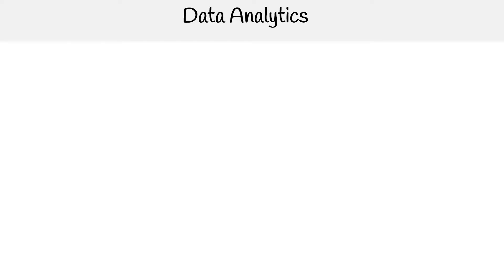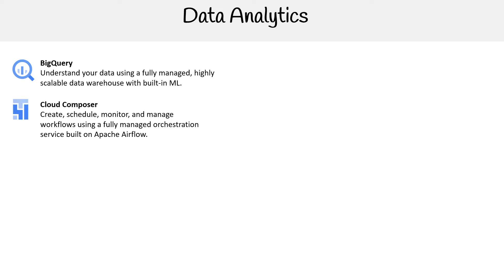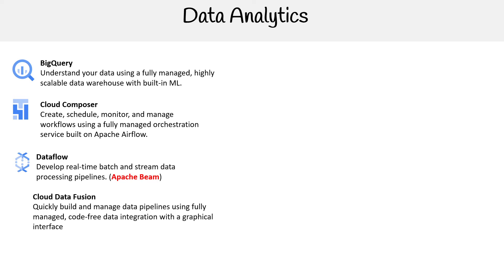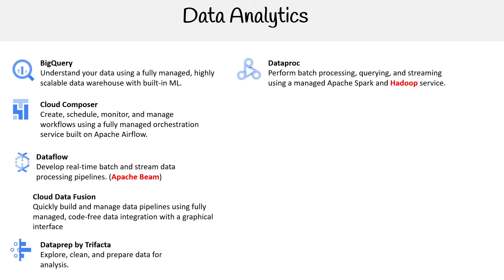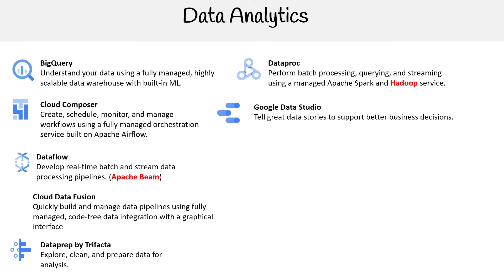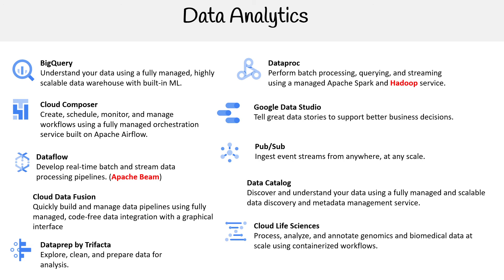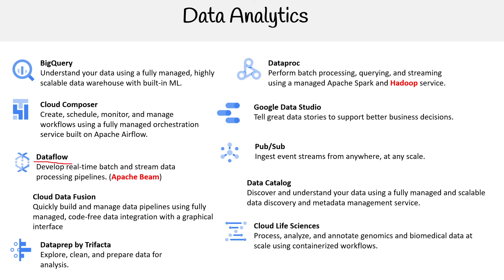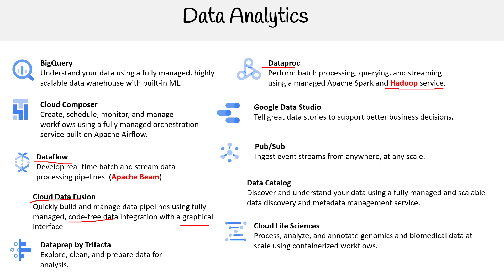GCP — Data Analytics